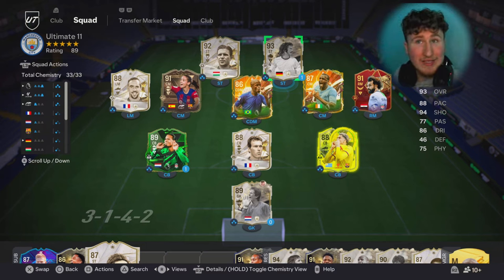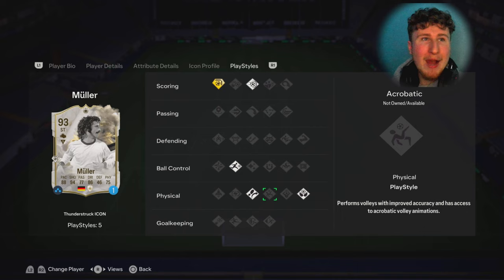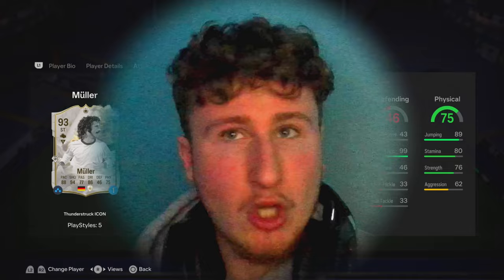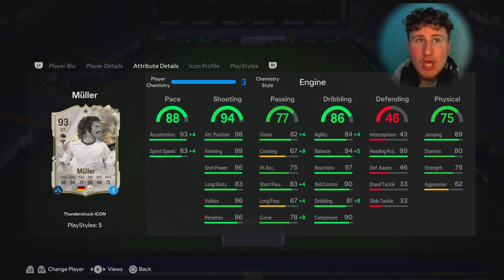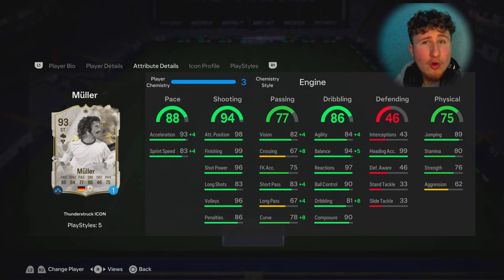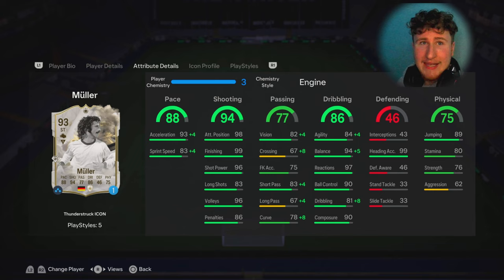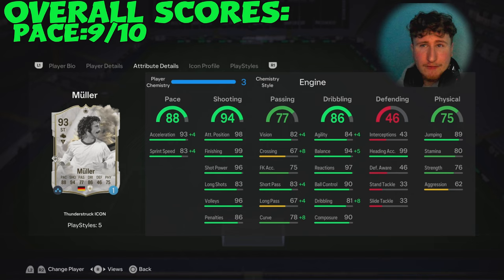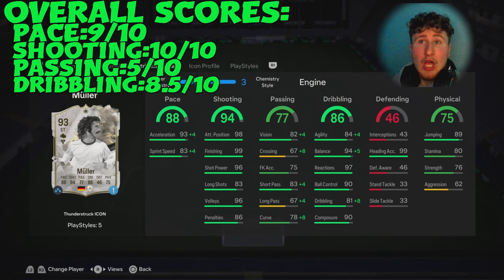EA FC 24 GERD MULLER 93 PLAYER REVIEW